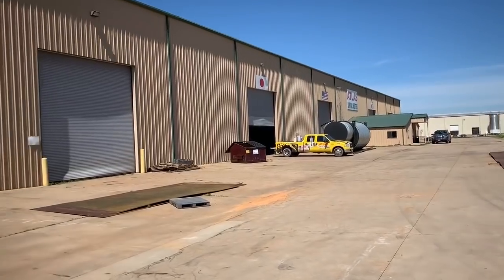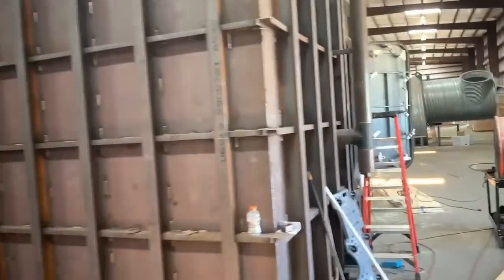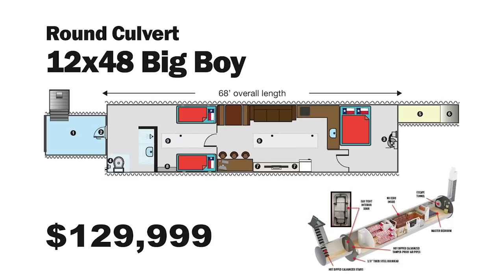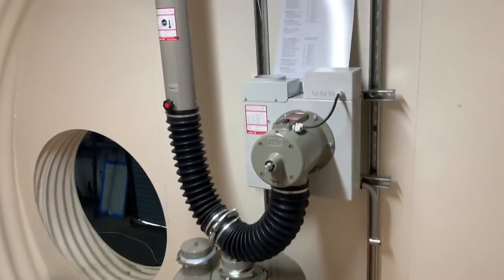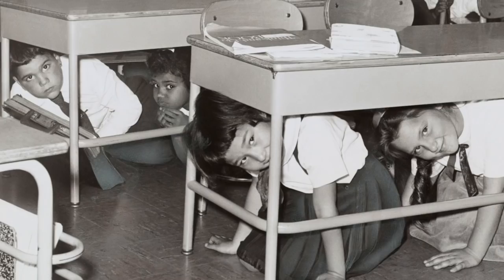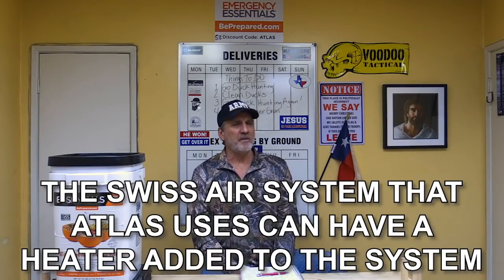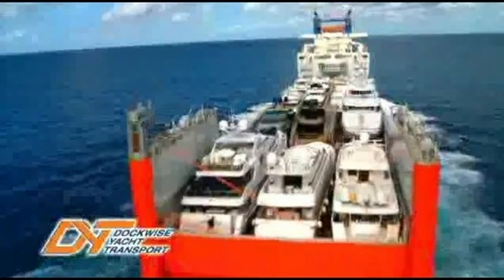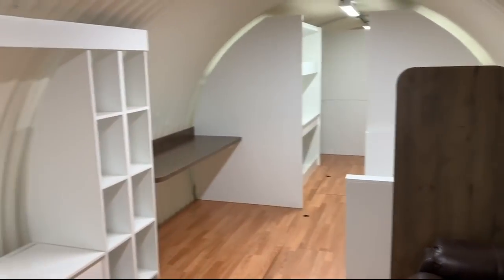Big Boy Bomb Shelter is where I'm spending the Corona Virus Quarantine.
If you want a Shelter in the next 12 months you can reserve yours with $1000 depotis.
The $1000 deposit goes against the purchase price, and the price shall be locked, 2018 Price.
Subject: Reserve my Shelter.

Ron Hubbard
President/CEO & Founder